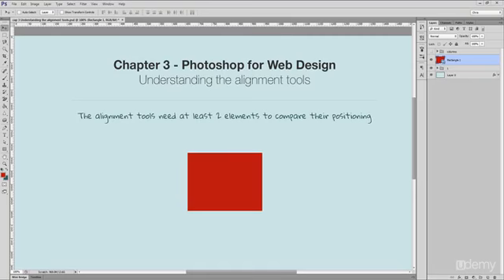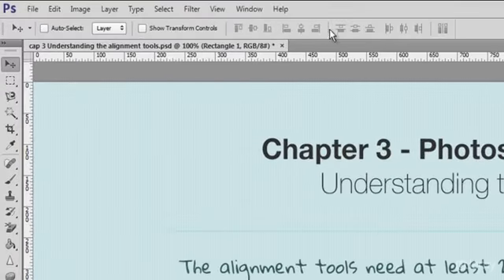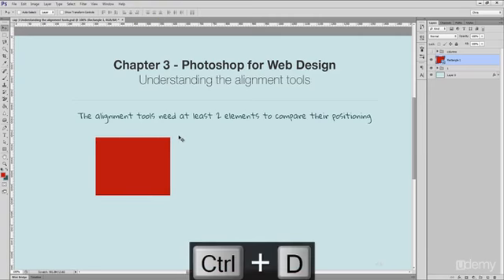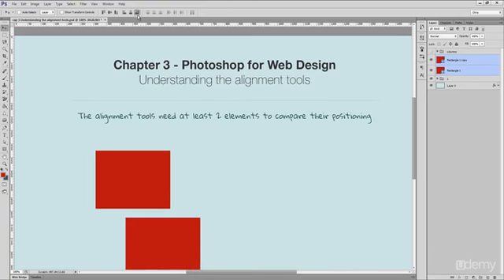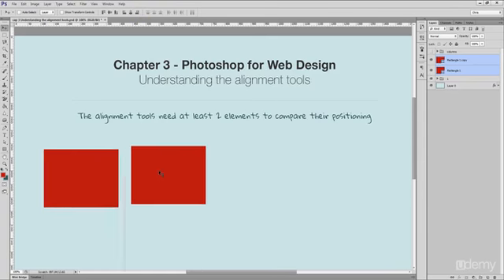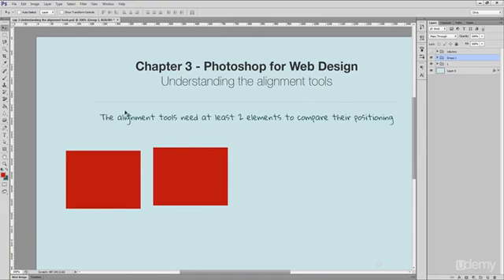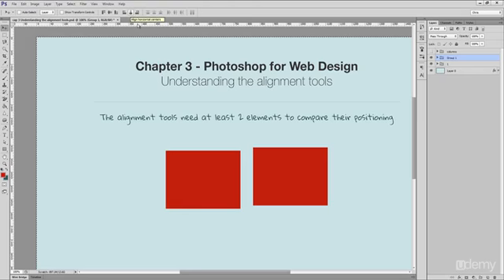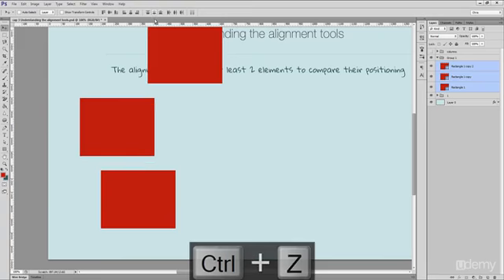HOW TO UNDERSTAND THE ALIGNMENT TOOLS IN PHOTOSHOP CS 6 FULL COURSE IN ENGLISH #24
IN THIS VIDEO GUYS I M GONNA SHOW YOU THAT HOW TO UNDERSTANDING THE ALIGNMENT TOOLS PERFECTLY  NOW IN PHOTOSHOP AND COMPLETE DETAILS ABOUT HOW TO UNDERSTANDING THE ALIGNMENT TOOL IN PHOTOSHOP CS 6 FULL COURSE IN ENGLISH 24 SO GUYS WATCH THIS VIDEO TILL THE END AND THANK YOU SO MUCH FOR YOUR SUPPORT

Topic :HOW TO UNDERSTANDING THE ALIGNMENT TOOLS IN PHOTOSHOP CS 6 FULL COURSE IN ENGLISH #24

RELATED TOPIC WHO SEARCHES MOSTLY
Adobe Indesign Tutorial - How To Use The Alignment Tools
How to Align Image to the Center of Canvas in Photoshop CS6
Photoshop Alignment Tips Tutorial

About : MOBINALHASSAN is a YouTube Channel, where you will find technological videos in ENGLISH AND HINDI New Video is Posted Everyday

Comment if you have any proble